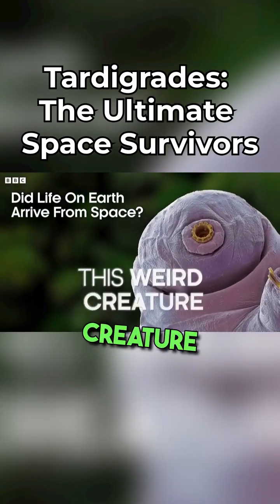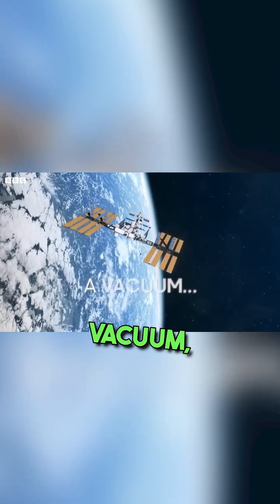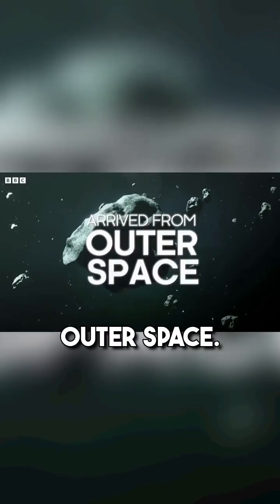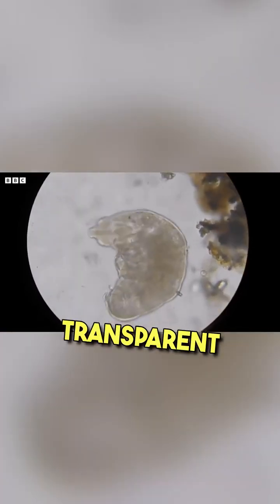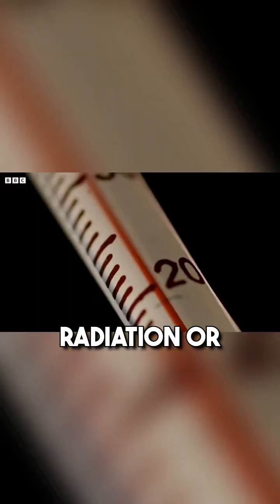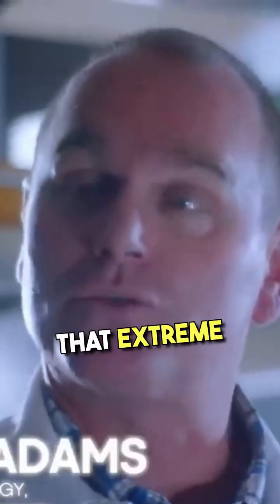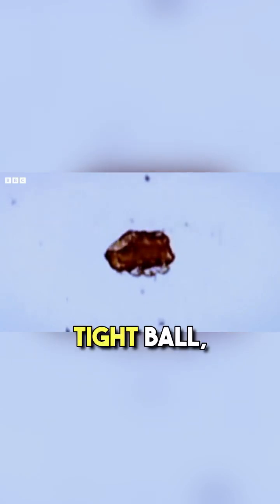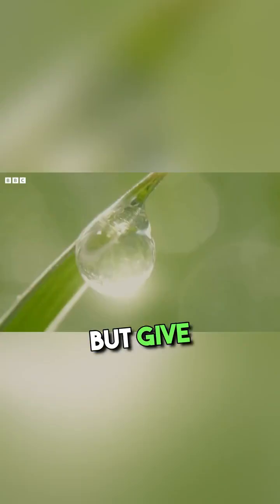Tardigrades: The Ultimate Space Survivors! 🧬🚀❄️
Meet the toughest creatures on Earth—so tough, they can survive in outer space! 😱 These microscopic animals, called tardigrades or "water bears," have endured the vacuum of space, deadly radiation, and even boiling and freezing temperatures. 🌌🛡️ How do they do it? And could they be the key to helping humans survive on other planets?